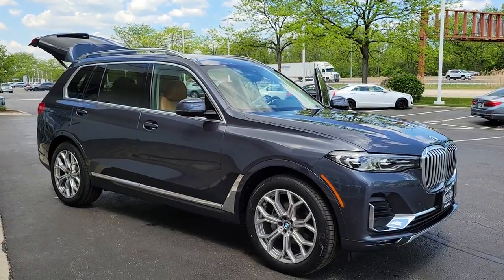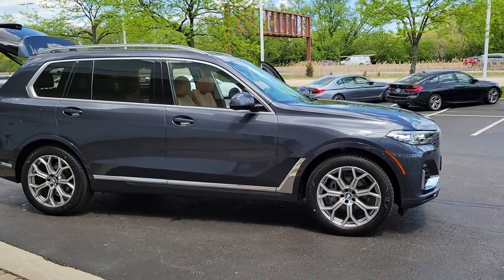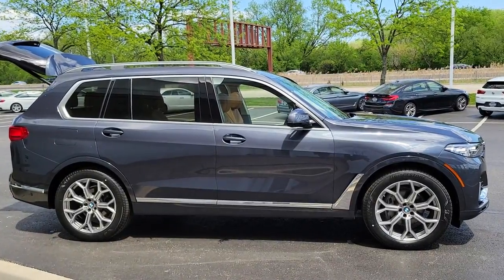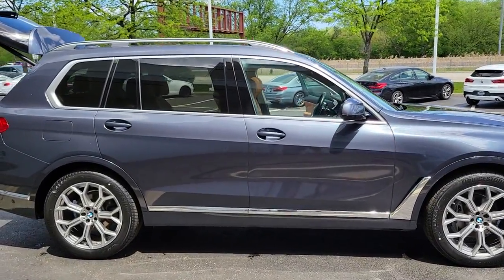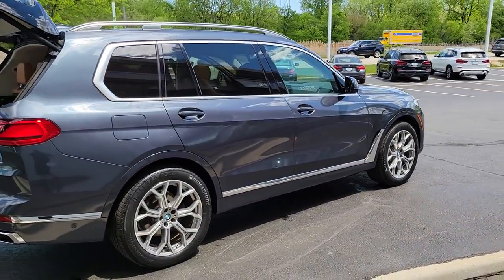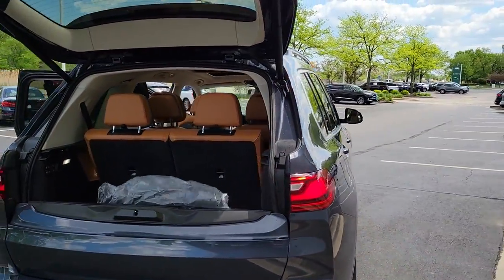2019 BMW X7 Chicago, Evanston, Highland Park, Deerfield, Northbrook IL 48547A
Gray Metallic Used 2019 BMW X7 available in Northfield, IL at Fields BMW Northfield. Servicing the Chicago, Evanston, Highland Park, Deerfield, Northbrook, IL area.

Fields BMW Northfield
700 Frontage Rd

Original MSRP: $0* LOW MILES - 42,465! EPA 25 MPG Hwy/20 MPG City! Arctic Grey Metallic exterior and Cognac Vernasca Leather interior. Heated Seats, Third Row Seat, Nav System, Moonroof, Power Liftgate, Panoramic Roof, Turbo Charged Engine, Quad Bucket Seats, All Wheel Drive, PREMIUM PACKAGE, PARKING ASSISTANCE PACKAGE, COLD WEATHER PACKAGE, SECOND-ROW CAPTAIN'S CHAIRS, Aluminum WheelsKEY FEATURES INCLUDENavigation BMW xDrive40i with Arctic Grey Metallic exterior and Cognac Vernasca Leather interior features a Straight 6 Cylinder Engine with 335 HP at 5500 RPM*.OPTION PACKAGESPREMIUM PACKAGE Remote Engine Start, Heated & Cooled Cup Holders, Soft-Close Automatic Doors, Head-Up Display, harman/kardon Surround Sound System, Gesture Control, Rear Electric Side Window Shades, COLD WEATHER PACKAGE 5-Zone Automatic Climate Control, Front & Rear Heated Seats, Heated Front Seats Armrests & Steering Wheel, PARKING ASSISTANCE PACKAGE Surround View w/3D View, Rear View Camera, Parking Assistant PlusEXPERTS ARE SAYINGEdmunds.com explains Both of the X7's available engines are smooth, and the transmission shifts quickly and promptly..BUY FROM AN AWARD WINNING DEALERWelcome to Fields BMW Northfield, a proud member of Fields Auto Group which has been selling luxury automobiles since 1971Pricing analysis performed on 4/27/2022. Horsepower calculations based on trim engine configuration. Fuel economy calculations based on original manufacturer data for trim engine configuration. Please confirm the accuracy of the included equipment by calling us prior to purchase.